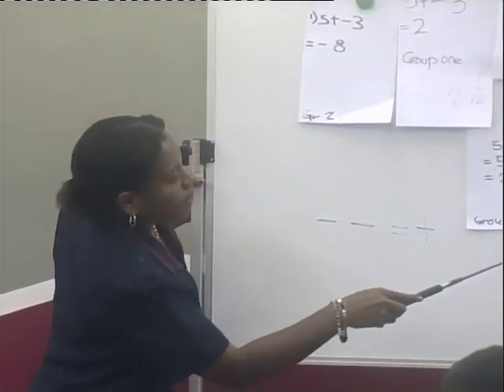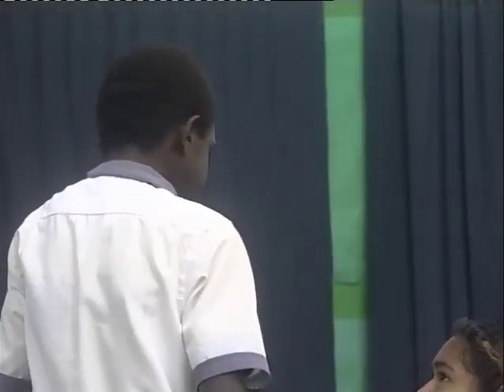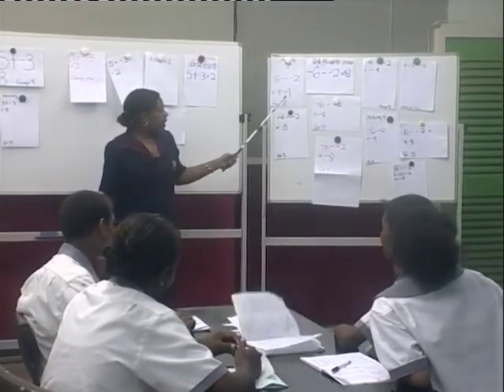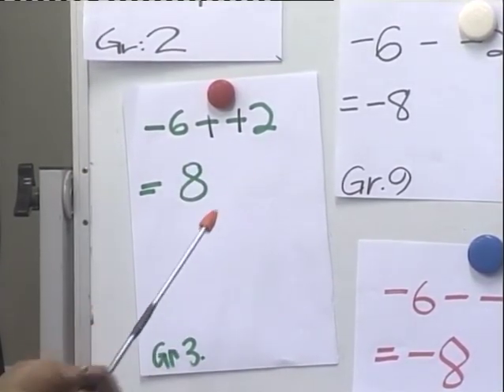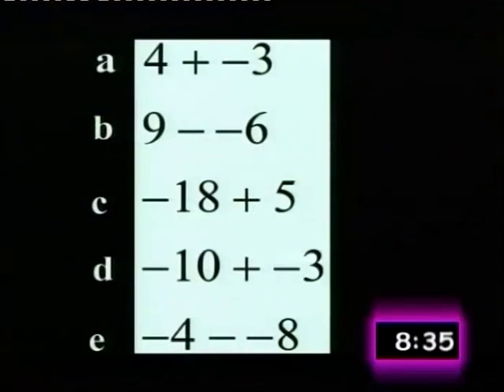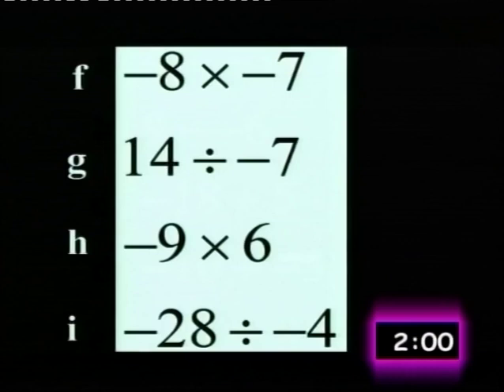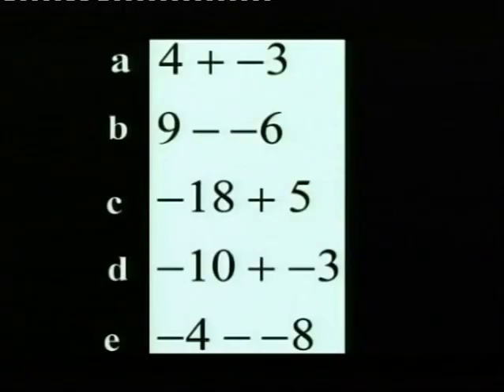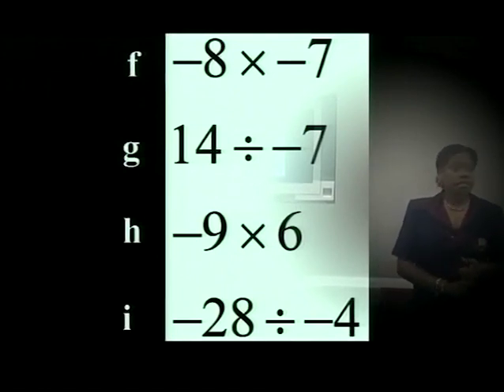Grade 8 Mathematics Lesson 102